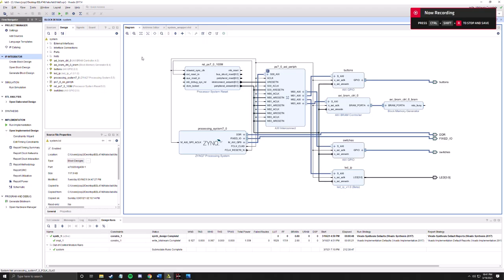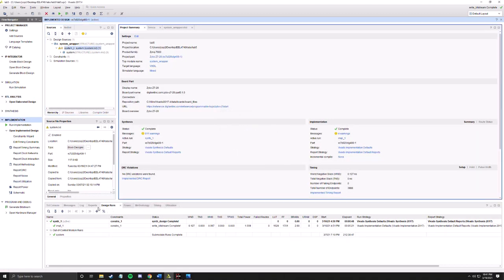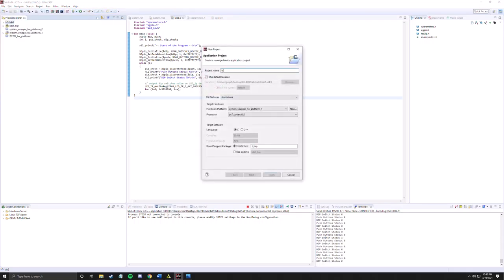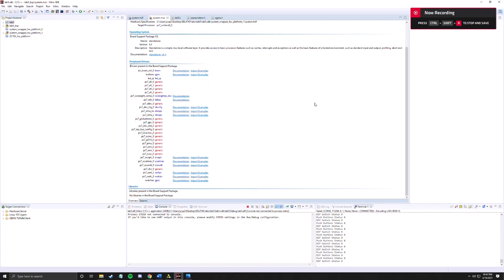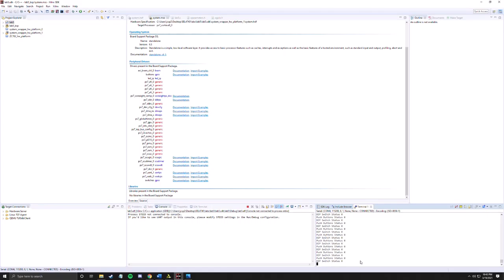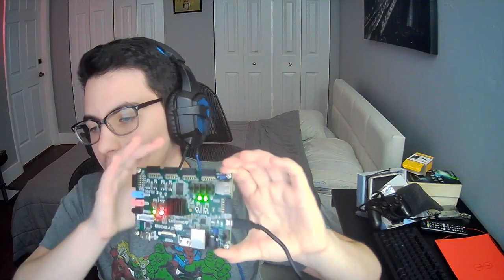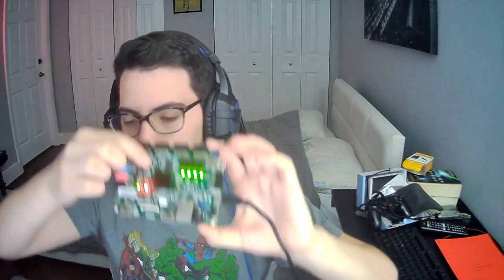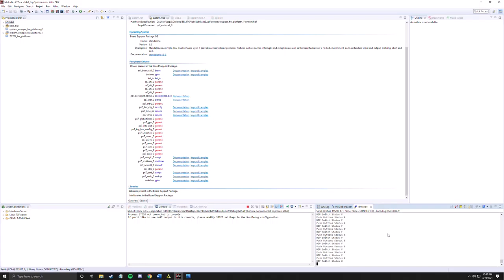EEL 4740 - Lab 5